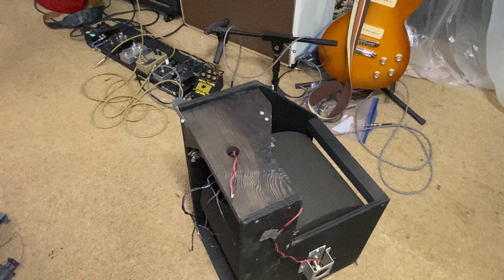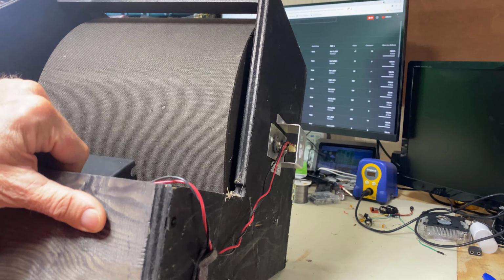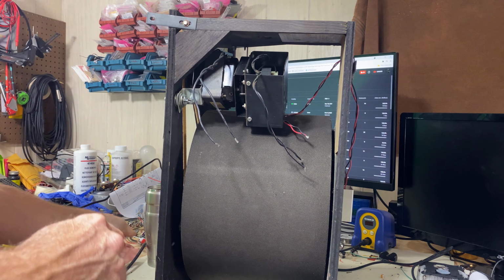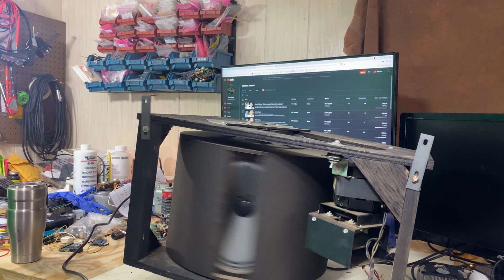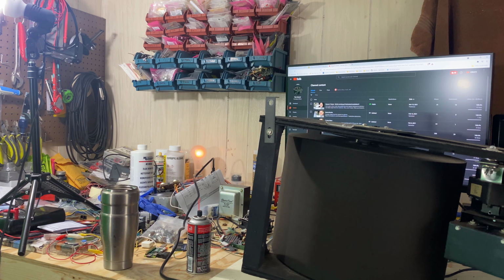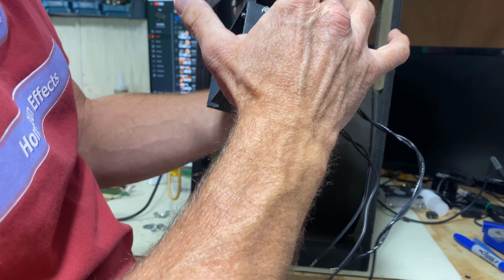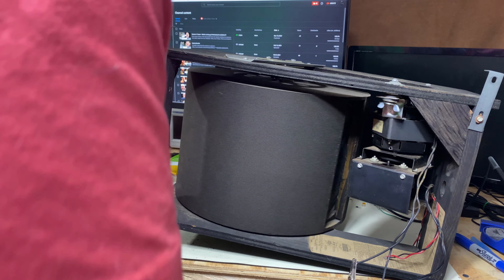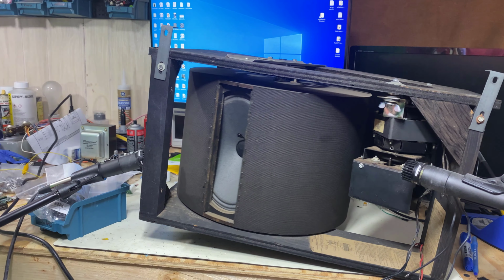Scavenged Leslie Speaker - Teardown and testing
We are going to try to get this Leslie speaker working and test out how it sounds.

Equipment I use:
Hakko FX888D
Kester Solder (63/37 SN/PB)
Chemtronics Desoldering Braid
Hakko Micro Cutter
Isopropyl Alcohol 99.9% (IPA)
Alcohol Dispenser
Cleaning swabs
Siglent Technologies Oscilloscope
Startech Antistatic mat